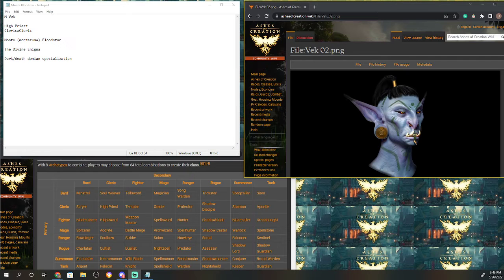Ashes of Creation, A Divine Enigma!? RP Character session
We created A VEK High Preist, who can't figure himself out. Ashes of Creation character creation session express lane.